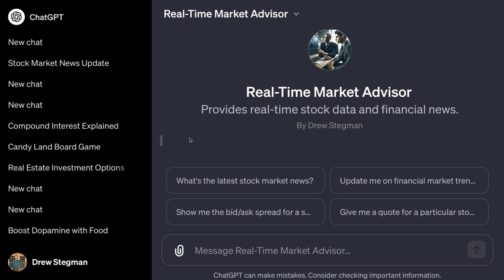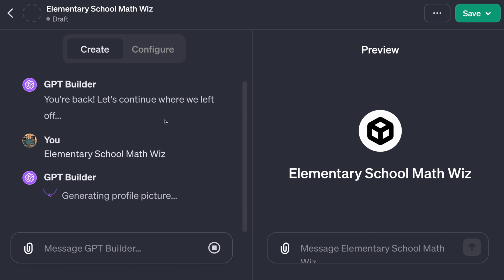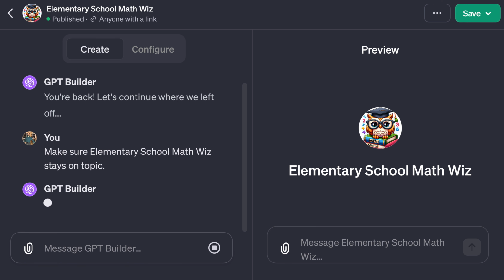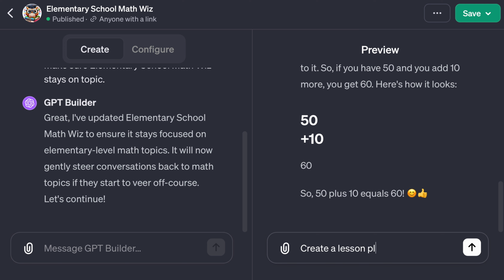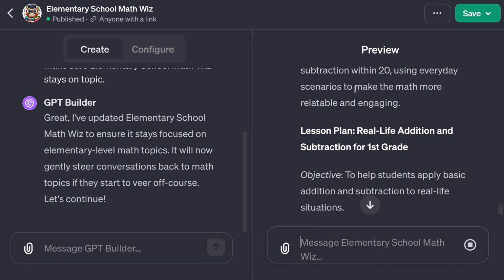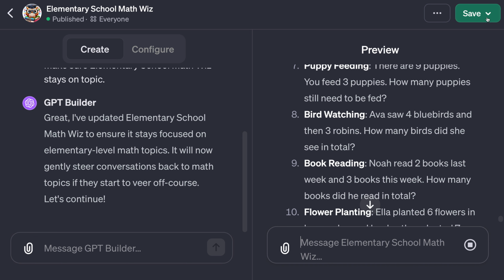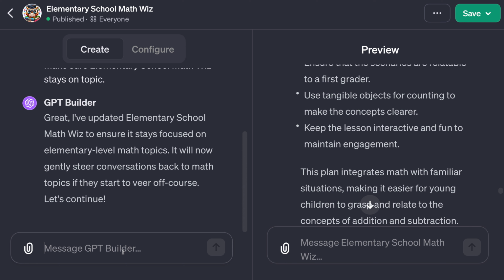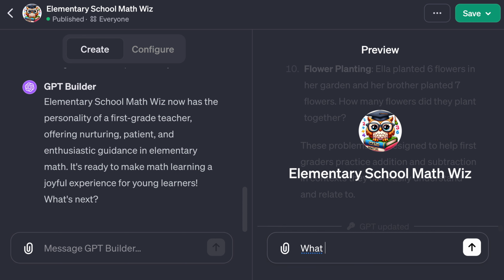How to Build GPTs from Scratch in Under 15 Minutes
Thanks so much for tuning in! Hope you enjoy this simple example of building s custom GPTs from scratch in less than 15 minutes that helps elementary school kids learn math, using the Open AI App Store which just launched today! Hope you guys enjoy the video!

Hope you guys enjoy the video! Check out Seeking Alpha below and take your stock market portfolio to the next level:

🌟 *Unlock the Power of Your Investments with Seeking Alpha Premium - Limited Time Discount!*

Are you ready to elevate your stock market journey? Seeking Alpha Premium is your gateway to achieving the full potential of your investment portfolio.

- *Get Seeking Alpha Premium for just $189 for the first year** – that's a significant saving of $50 off the regular price of $239!
- *Risk-Free Exploration:* Not sure yet? No worries! Dive into the depths of financial wisdom without any initial commitment.

*Why Choose Seeking Alpha Premium?*
- *Expert Insights:* Tap into a wealth of expert financial analysis and insights. It's like having a team of professional analysts at your fingertips!
- *Tailored to You:* Whether you're a seasoned investor or just starting out, Seeking Alpha Premium offers tools and insights that cater to all levels of experience.
- *Stay Ahead of the Market:* With real-time alerts, comprehensive data, and in-depth analysis, you'll always be one step ahead in the market.

- Your journey to smarter investing is just a click away. Use my exclusive link (already set up for you) and embark on a path to more informed and strategic investing decisions.
- This offer won't last forever, so seize this opportunity!

*Transparency Disclosure:*
Please note that we receive advertising compensation from companies featured on this YouTube channel and our website. The content on this channel and associated website represents my personal opinions and insights, and should not be taken as investment recommendations or advice. Views expressed here may not align with those of Seeking Alpha.